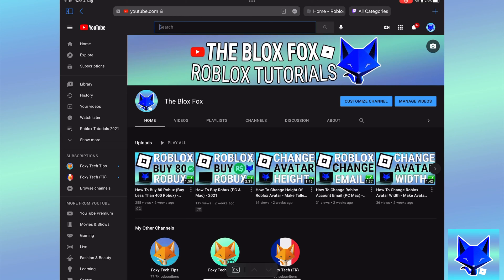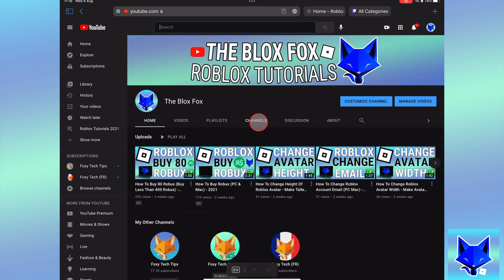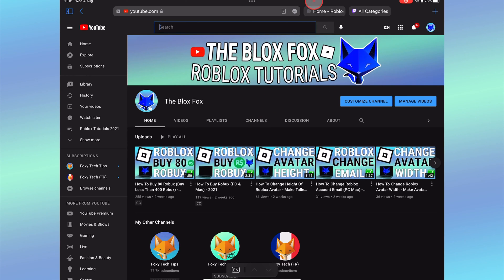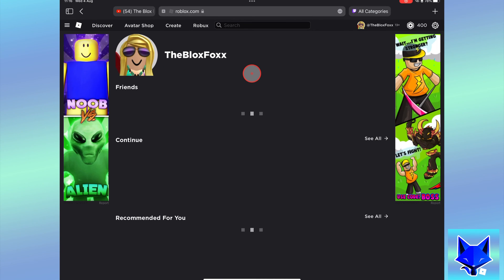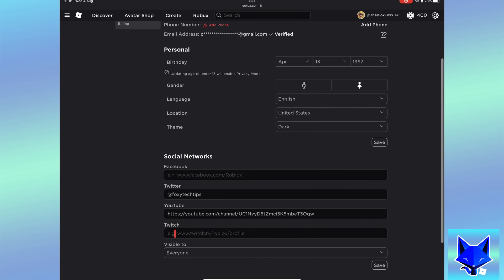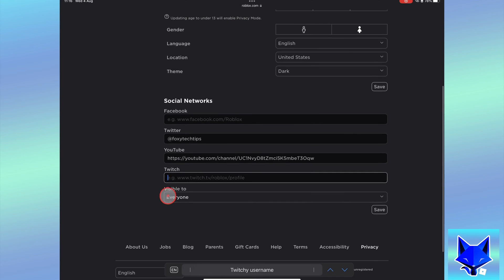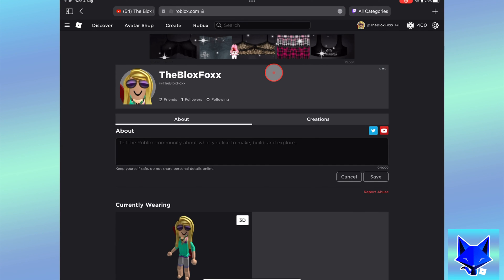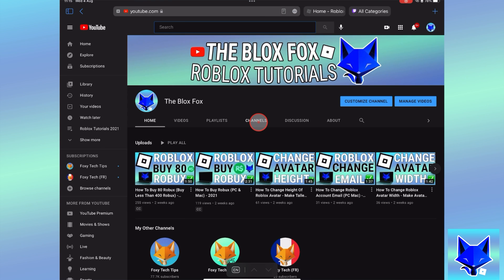How To Link Twitch To Roblox Profile (PC & Mac)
Tutorial on adding a link to your Twitch channel on your Roblox profile. Got a twitch that you want to promote on Roblox? Learn how to easily link your Twitch channel to your Roblox profile now on PC & Mac.

Steps:

The first thing you want to do is copy the link of your Twitch profile.

Next, When you are on Roblox.com and signed in to your account, click the settings icon from the top right and then select ‘settings’.

On the account settings page, scroll to the bottom to get to the social networks section. Paste your link into the Twitch text box.

Where it says ‘visible to’ , choose whether to make your social links visible to everyone, or just friends and followers.

Click save once you’ve done that.

If you go to your profile page now you’ll see a Twitch icon that loads your profile when clicked.